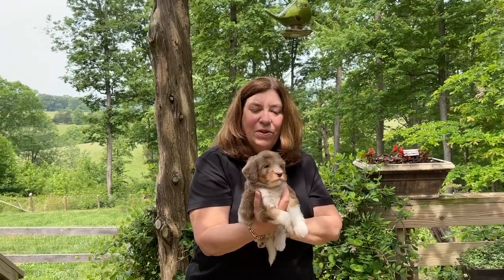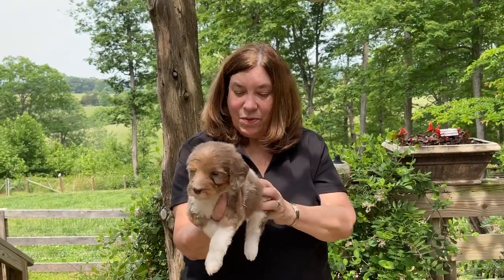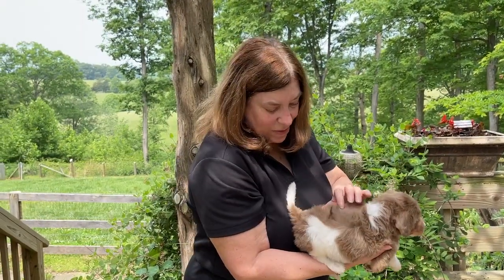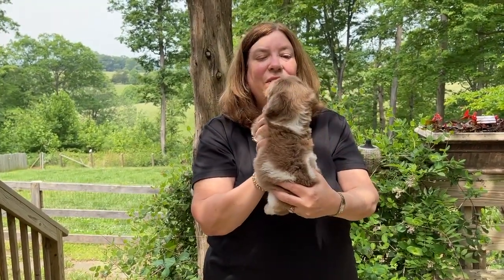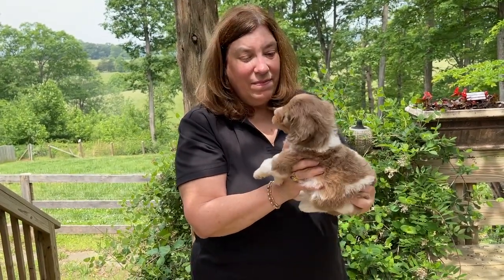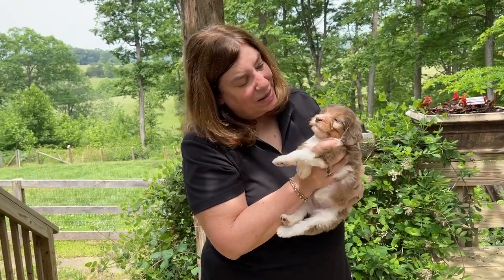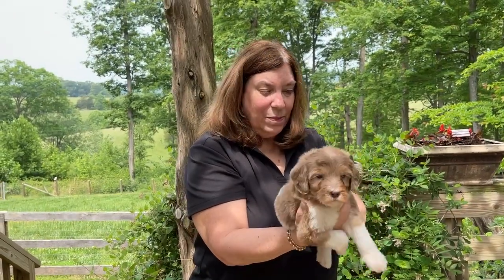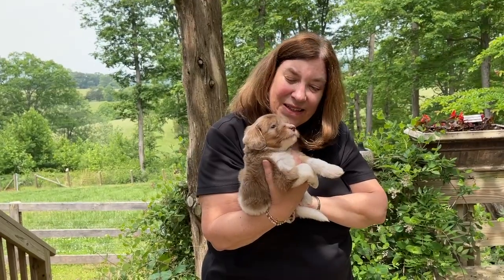Deb's Doodles Goldendoodles 5-2023 Nina Girl Rainbow